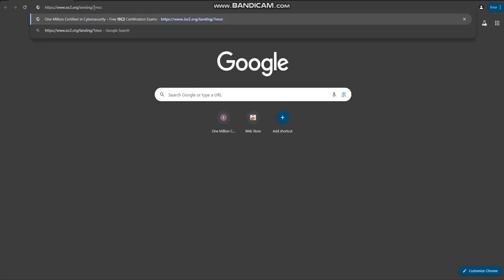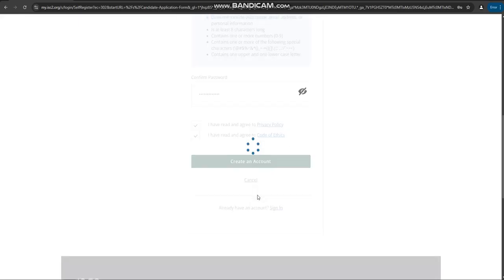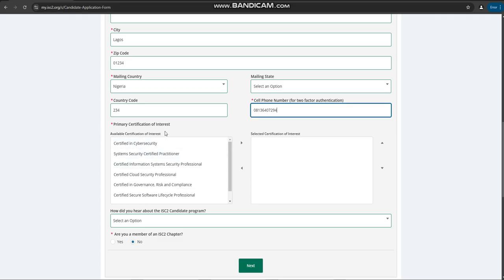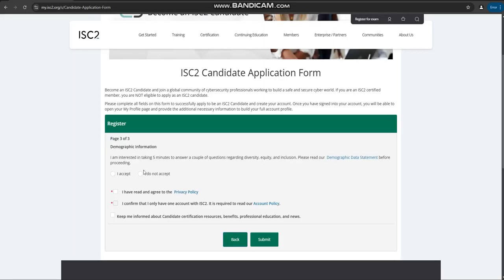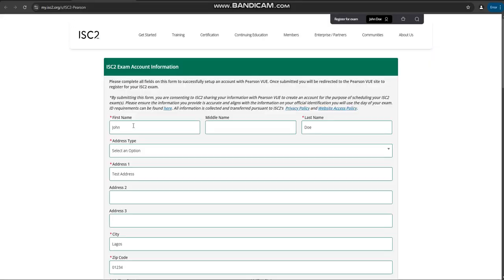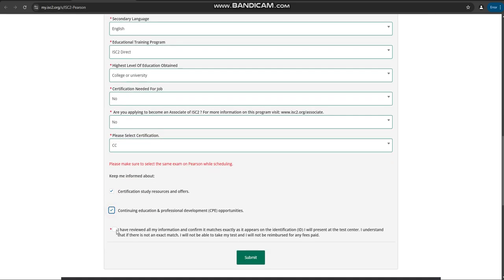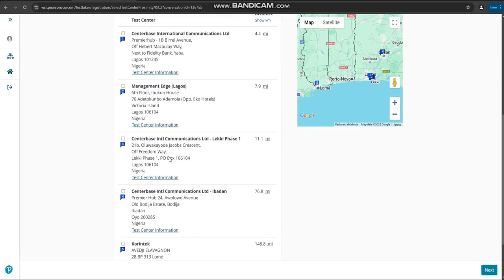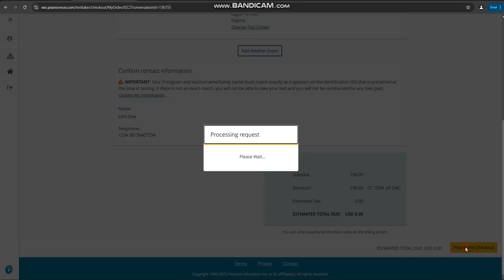How to Register For the Certified in Cybersecurity Exam by ISC2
Are you looking to kickstart your cybersecurity career with a globally recognized certification? In this video, I walk you through the exact steps to register for the ISC² Certified in Cybersecurity (CC) exam, from creating your account to scheduling your test.

Whether you're a student, tech enthusiast, or career changer, this FREE entry-level certification is a great starting point to build your foundation in cybersecurity.

✅ What you'll learn in this video:

How to create an ISC² account

Navigating the candidate portal

Steps to schedule your exam

Tips to avoid common registration mistakes